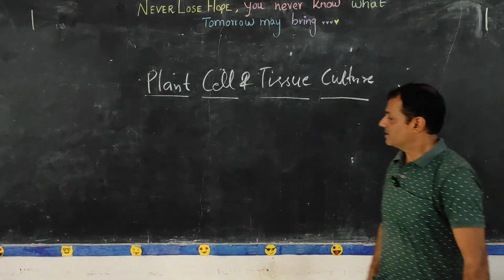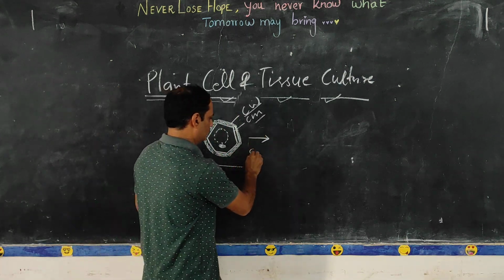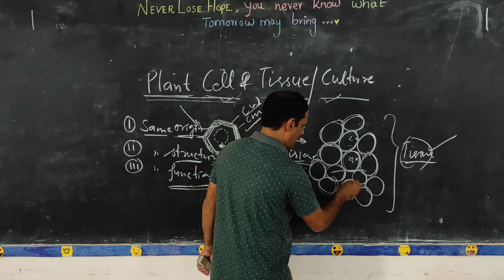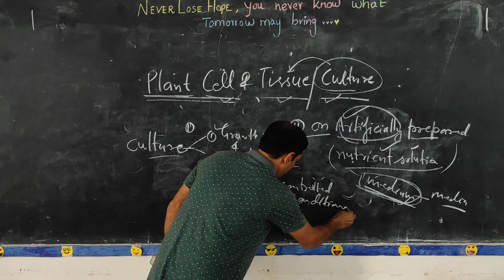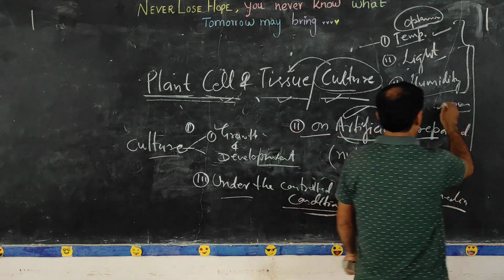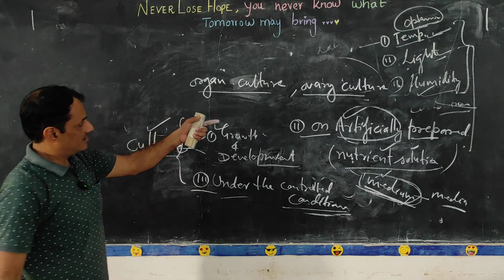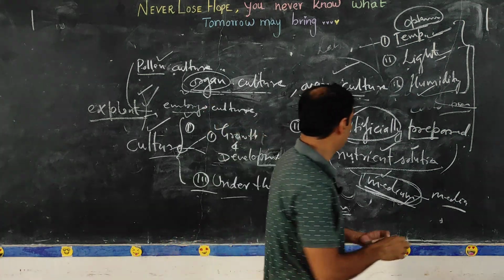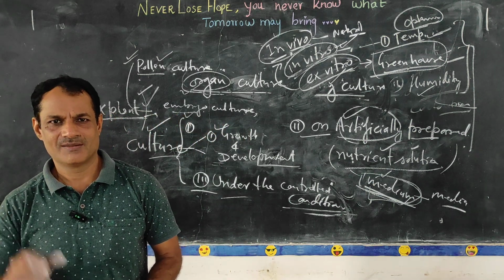Plant cell and tissue culture: Basics (Part-1)